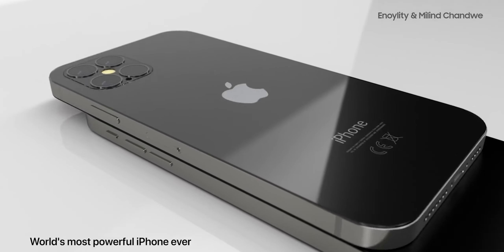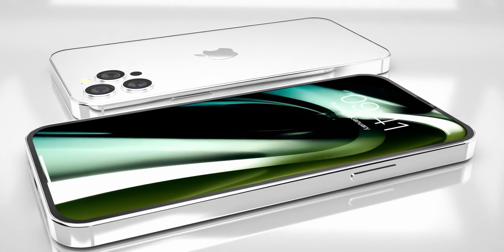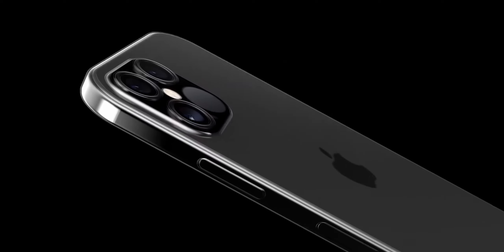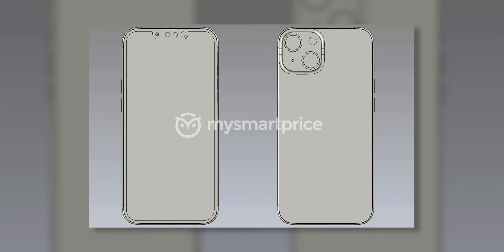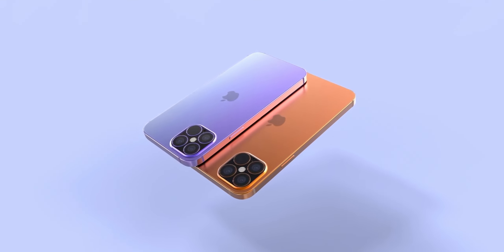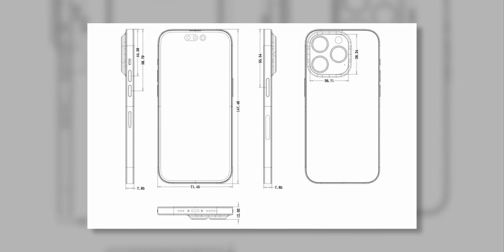iPhone 14 – NEW DESIGN CONFIRMED, PRICES, SPECS and RELEASE DATE ■ ALL RUMORS AND LEAKS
Analysts have revealed the prices of Apple's next flagship smartphones. We are talking about the iPhone 14 Pro and 14 Pro Max models, which will receive screens of 6.1 and 6.7 inches. It is assumed that the iPhone 14 Pro and 14 Pro Max will be equipped with OLED matrices with an image refresh rate of up to 120 Hz. The younger modifications of the iPhone 14 will receive 60-Hz matrices, which is also quite enough to display a smooth picture. It is likely that the iPhone 14 Pro and iPhone 14 Pro Max will receive Super Retina XDR displays, but the iPhone 14 and iPhone 14 Max may be left without innovations. Moreover, even the price of new products is no longer a secret. but what is most remarkable is the technical characteristics. Something is happening right here - who wants to buy such an iPhone 14 is not at all clear. Especially after the disappointment that the release of the iPhone SE 2020 brought. Yes, we did not expect such an iPhone SE 2, but we have what we have. In any case, I offer you an overview of the most relevant news about what kind of iPhone 14 awaits us. It looks like the iPhone 14 Mini will be much more expensive than we thought! Moreover, for the first time, information about the battery capacity (battery) of all iPhone 14 appeared. The battery (battery) of iphone 14 will be smaller than in iPhone 11. Also, for the first time, details about the iPhone 14 processor - Apple A16 Bionic. How powerful and productive the iPhone 14 will be thanks to these characteristics - I will tell in my new video. And of course, I’ll tell you about the new cable included in the Lightning package. The battery capacity of the iPhone 14 is also reported. Now the prices for all modifications of the iPhone 14 have become known. Now the smartphone is lit up in a live photo! All about the successor to the iPhone 13 Pro Max. Now there are rumors that the new iPhone will be called the iPhone 13s. And all 4 models will look like iPhone 13s Mini, iPhone 13s, iPhone 13s Pro and iPhone 13s Pro Max. In general, what awaits us at WWDC 2022?